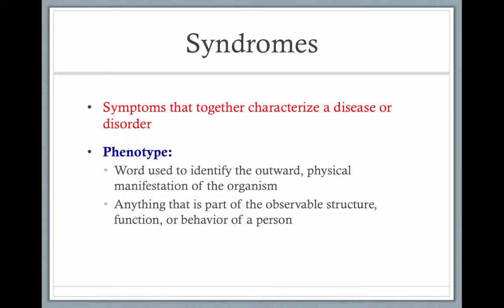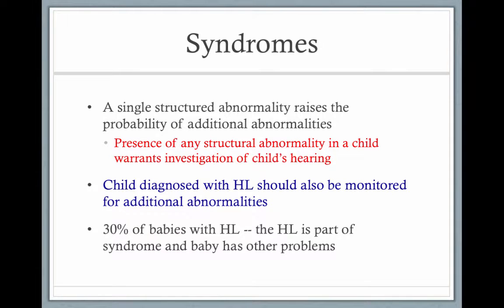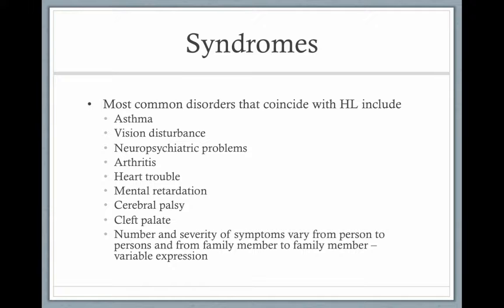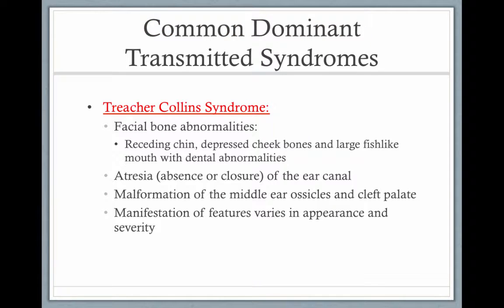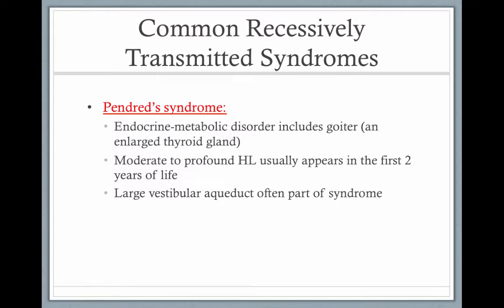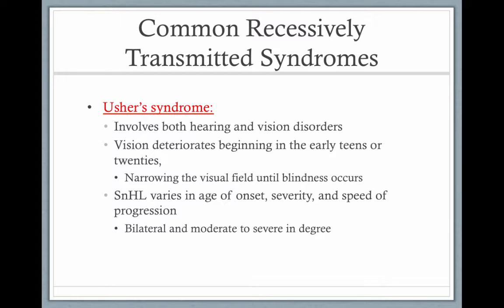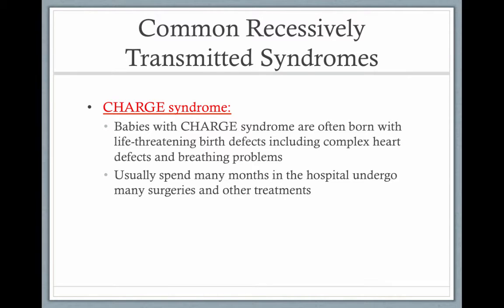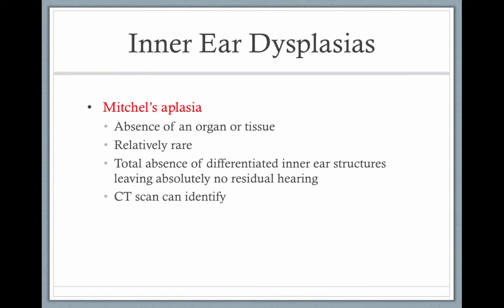Syndromes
Table of Contents:

00:03 - Syndromes
00:17 - Syndromes
00:46 - Syndromes
01:15 - Syndromes
01:26 - Syndromes
01:40 - Common Dominant Transmitted Syndromes
02:04 - Common Dominant Transmitted Syndromes
02:15 - Crouzon’s Syndrome:
02:19 - Common Dominant Transmitted Syndromes
02:28 - Treacher Collins Syndrome
02:30 - Common Dominant Transmitted Syndromes
02:41 - Waardenbrug Syndrome:
02:43 - Common Recessively Transmitted Syndromes
02:49 - Common Recessively Transmitted Syndromes
02:54 - Common Recessively Transmitted Syndromes
04:23 - Common Recessively Transmitted Syndromes
04:47 - Common Recessively Transmitted Syndromes
04:57 - Common Recessively Transmitted Syndromes
05:01 - CHARGE
05:05 - Inner Ear Dysplasias
05:16 - Inner Ear Dysplasias
05:27 - Inner Ear Dysplasias
05:34 -